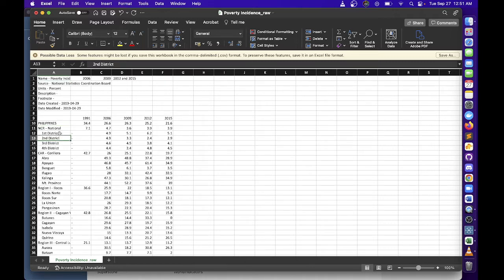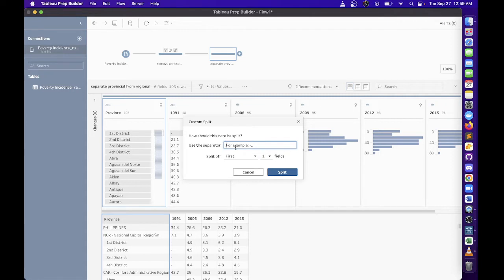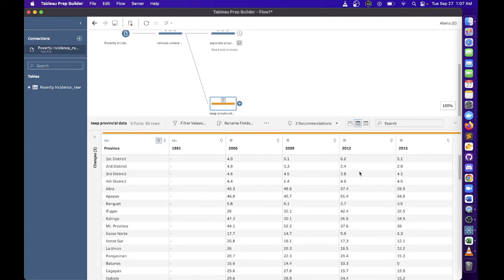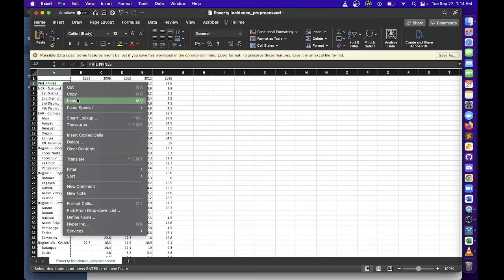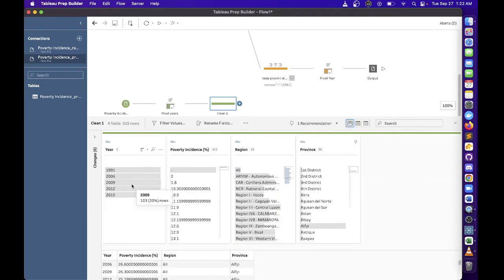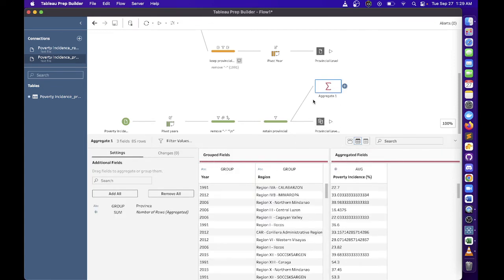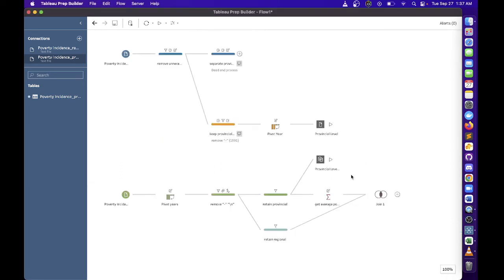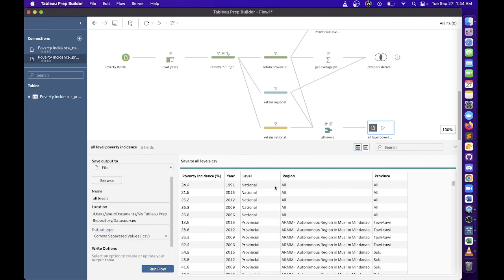Tableau Prep - Not So Straight Forward Data Cleaning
organizing columns 3:00
split function 6:50
retain provincial data 14:45
remove spaces 16:30
pivot 17:20
output node 19:30